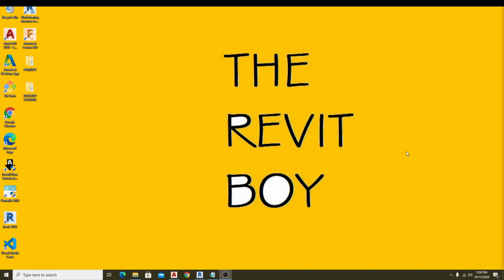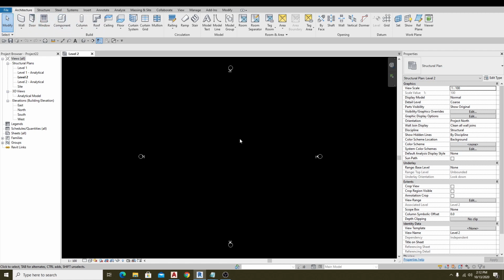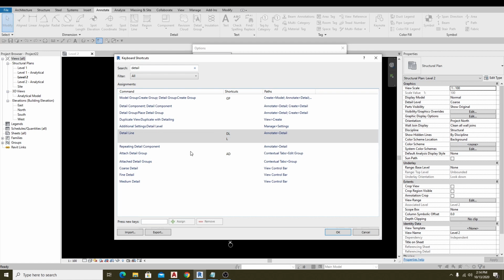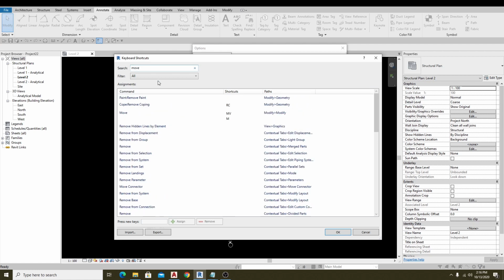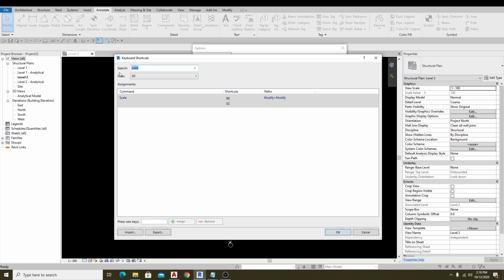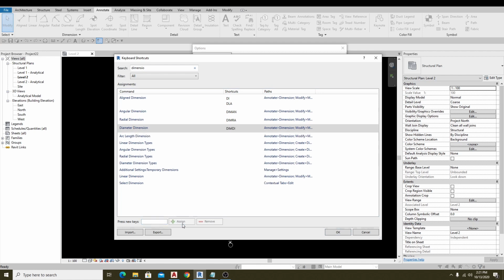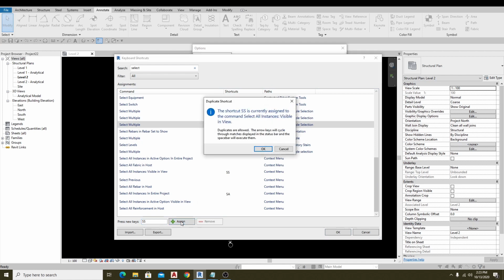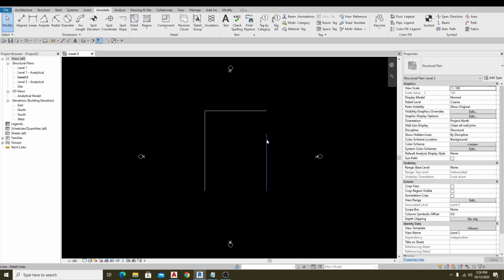02 How to Set Keyboard Shortcuts In Revit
Set your AutoCAD keyboard Shortcuts In Revit, it will make you fast in Revit.